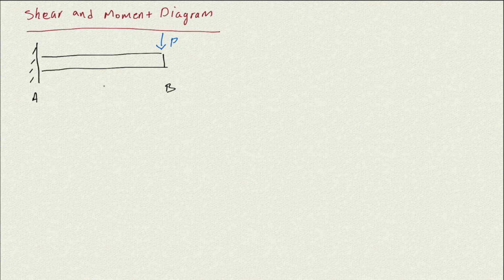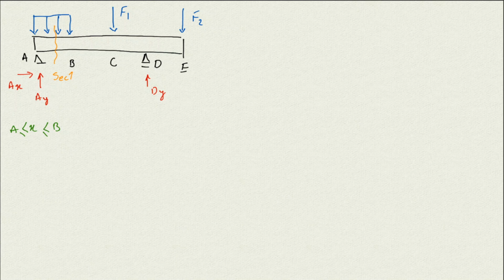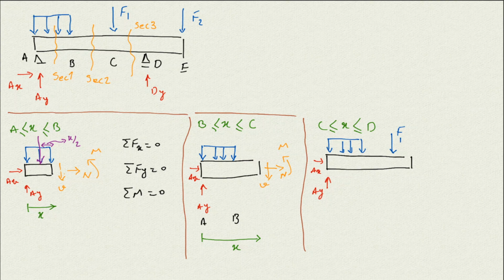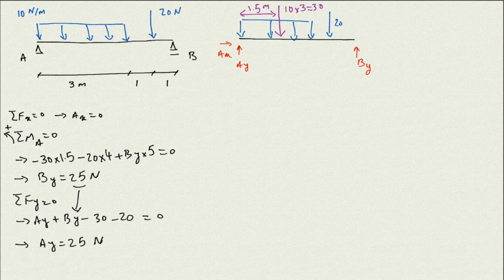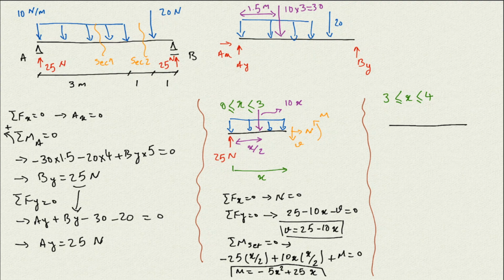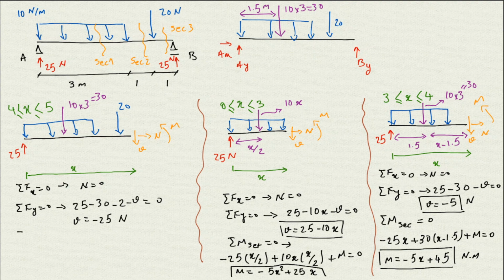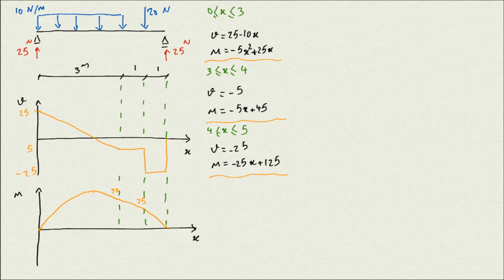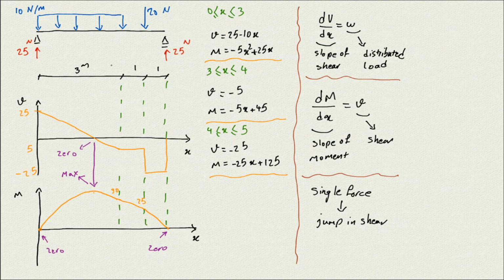32: Shear Force and Bending Moment Diagram (Engineering Statics)